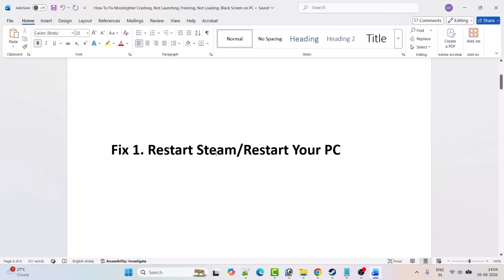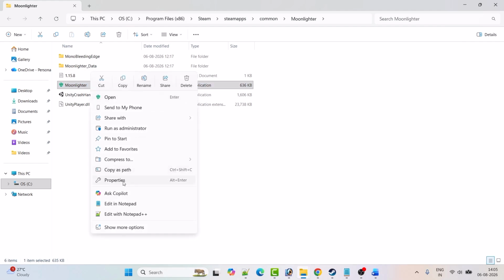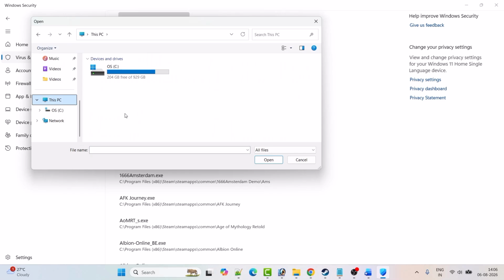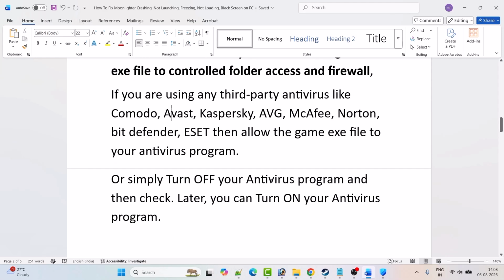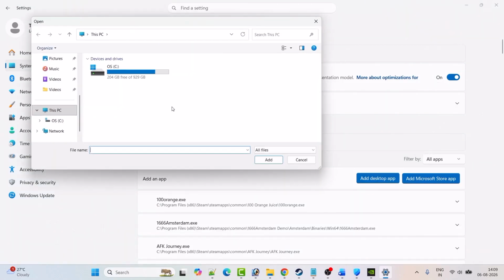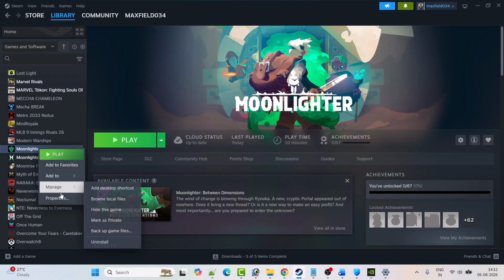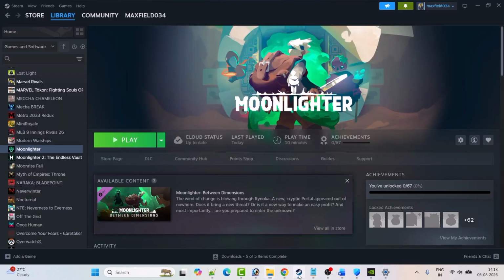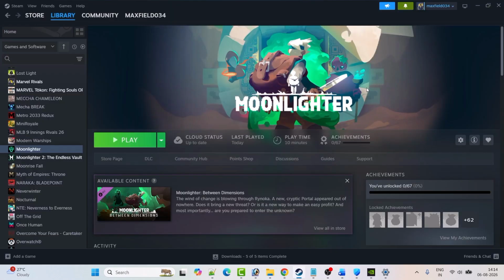Fix Moonlighter Crashing/Not Launching/Not Loading/Black Screen/Freezing On PC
In This Video Tutorial, You Will Learn How To Fix Moonlighter Crashing or Crashes at Startup or Crashing to Desktop (CTD). Fix Moonlighter Not Launching/Won't Launch on PC. Fix Moonlighter Stuck On Loading Screen/Not Loading/Stuck on Infinite Loading Screen on PC. Fix Moonlighter Freezing Problem. Fix Moonlighter Stuck on Black Screen or Black Screen Issue On PC.

I Hope steps mentioned in the video would help you to solve Moonlighter Crashing/Not Launching/Not Loading/Black Screen/Freezing On PC.